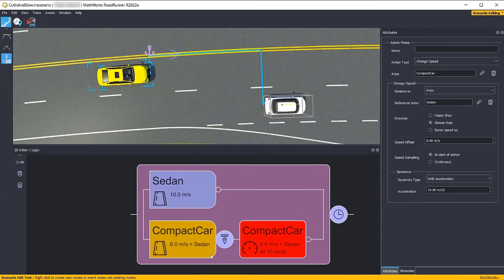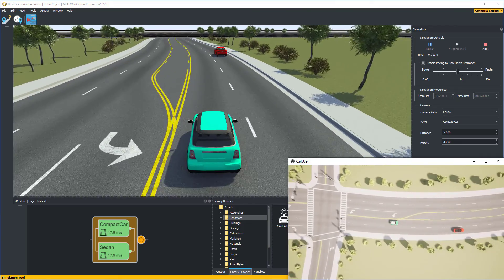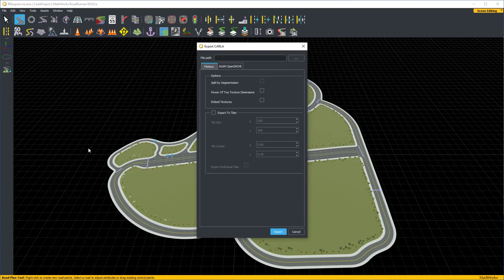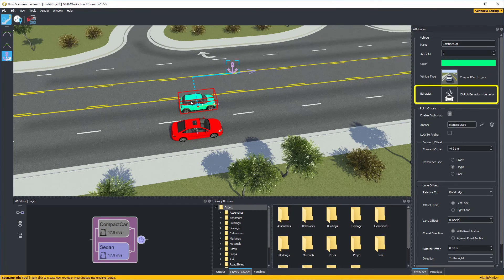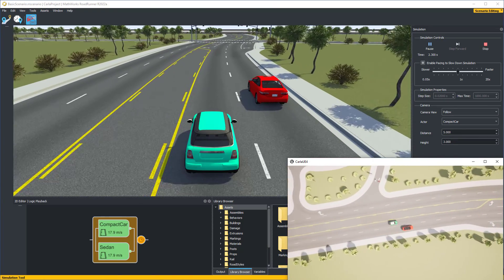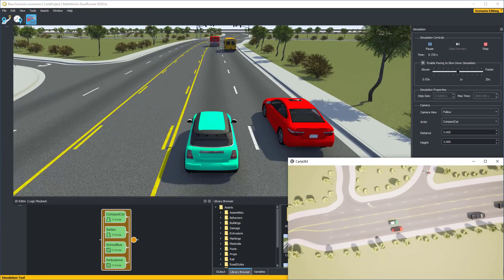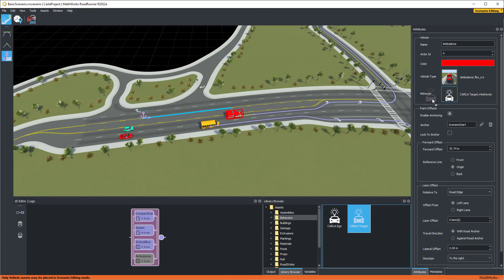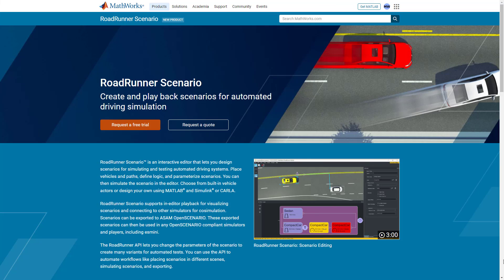RoadRunner Scenario: Cosimulating with CARLA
Simulate and visualize scenarios with RoadRunner Scenario™ and connect to CARLA for cosimulation. Cosimulate to enable RoadRunner Scenario to control any vehicle in a scenario, with easy state and behavior control, while the CARLA software engine manages other vehicles in the scenario. Combine the ease of development and design provided by RoadRunner Scenario with the scalability provided by CARLA.